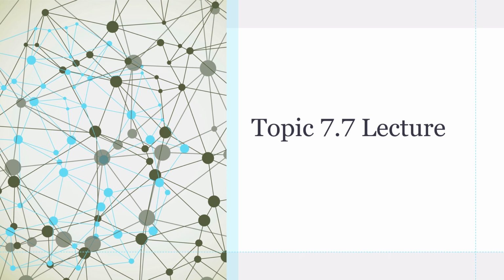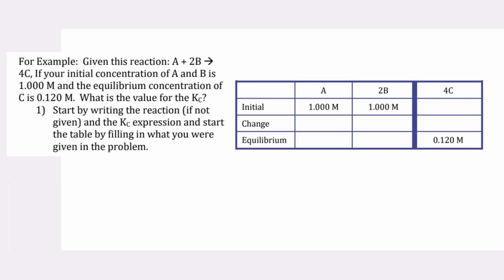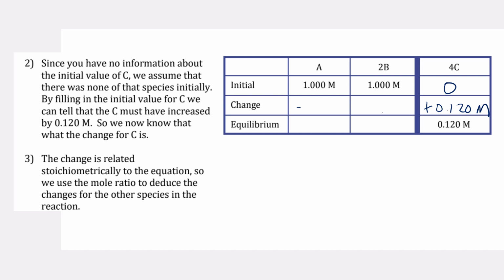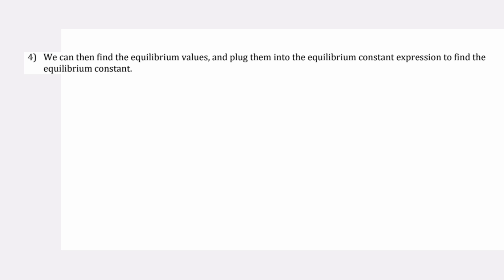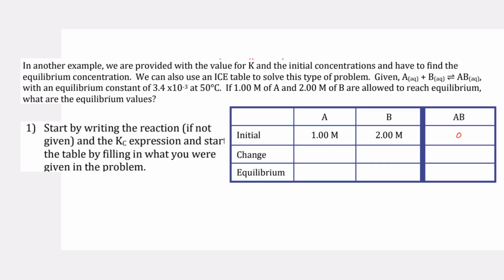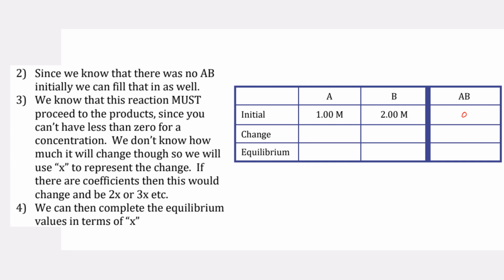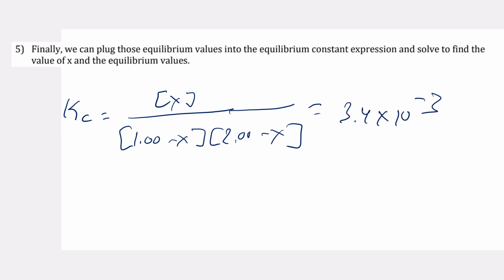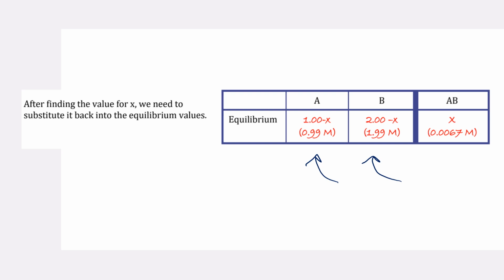AP Chemistry: Topic 7.7 - Calculating Equilibrium Concentrations